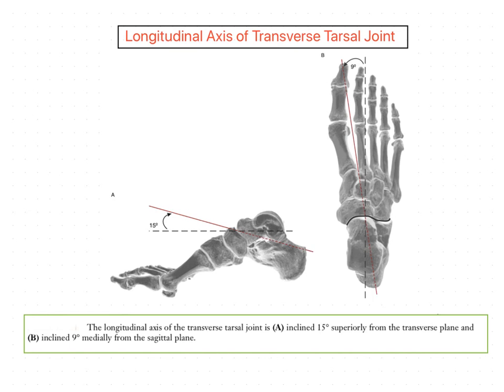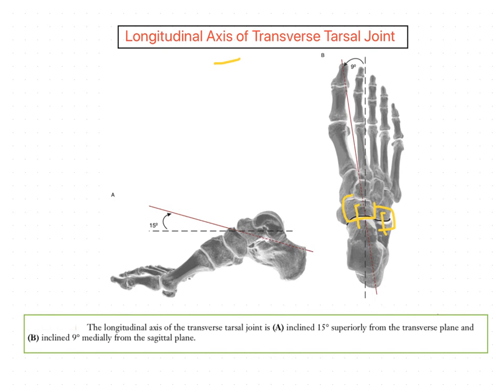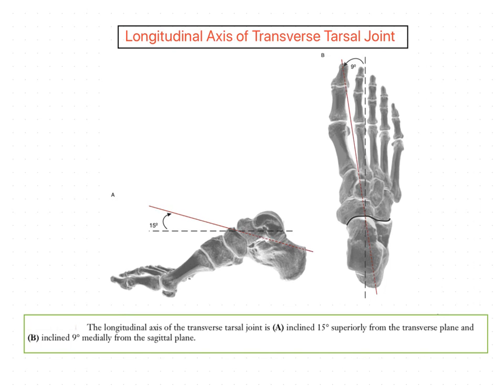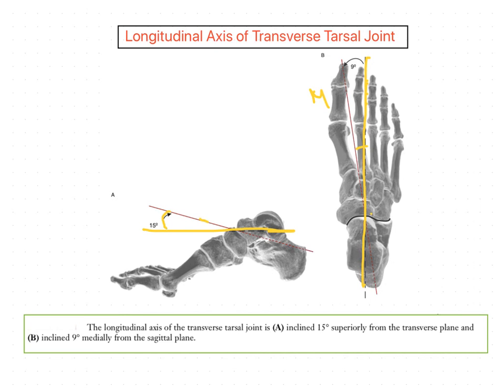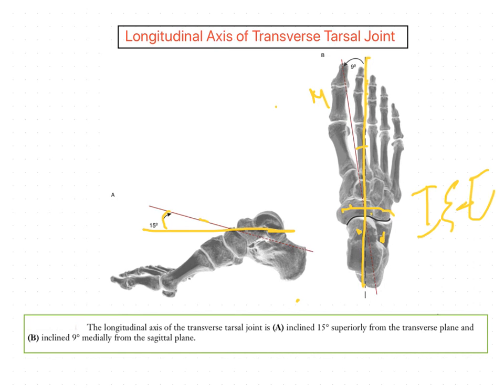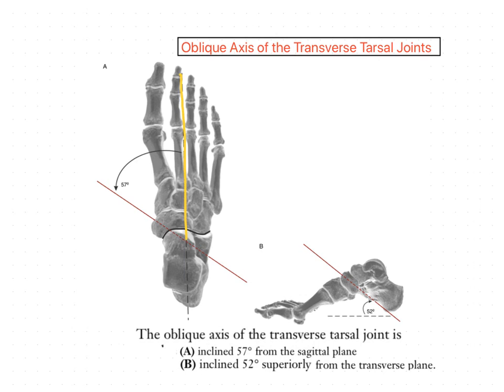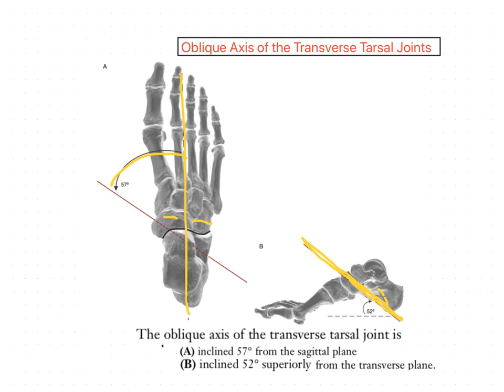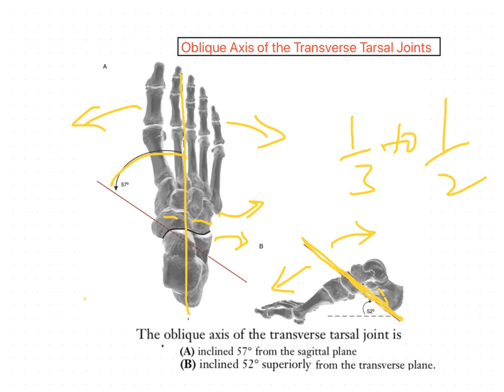Transverse Tarsal Joint Function Part 1 ANKLE FOOT COMPLEX